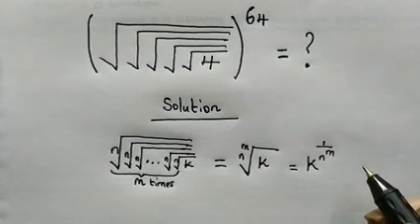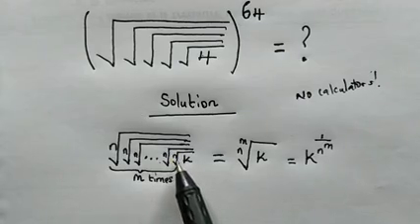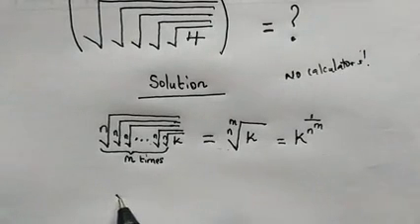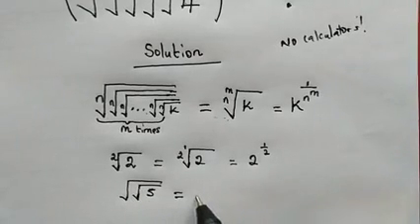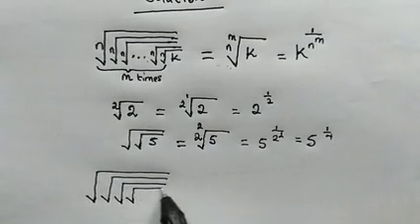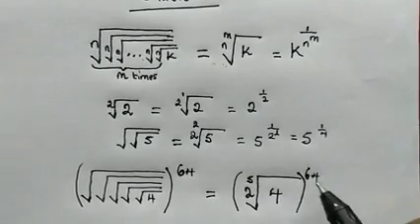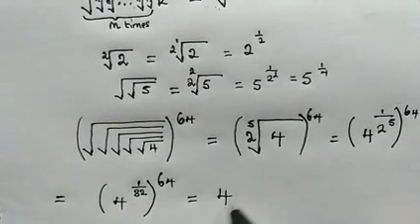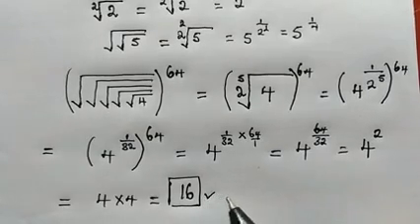Interesting radical expression | How to evaluate without calculators !